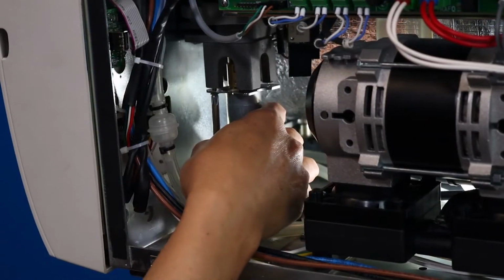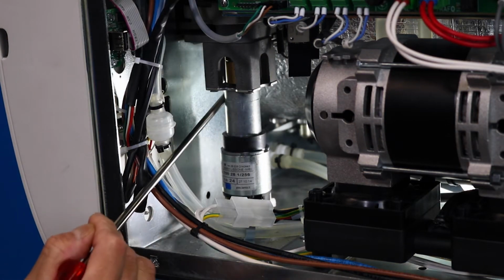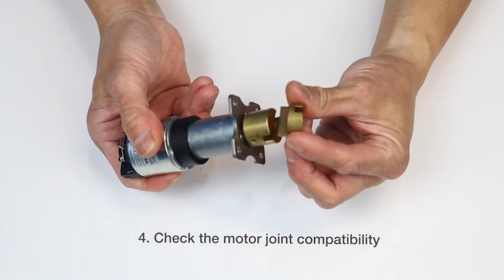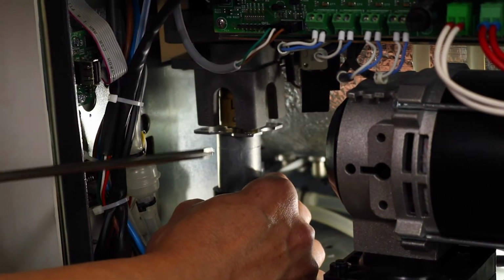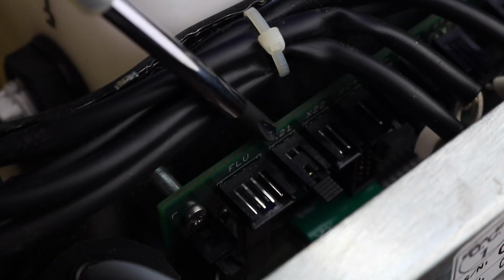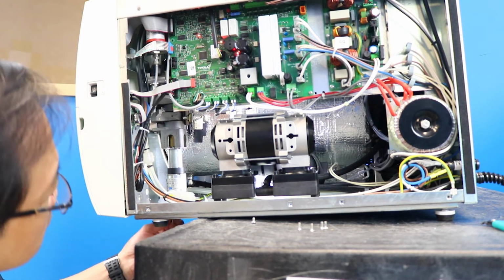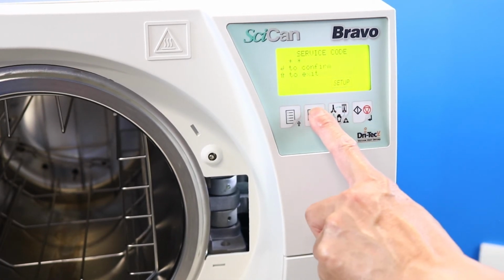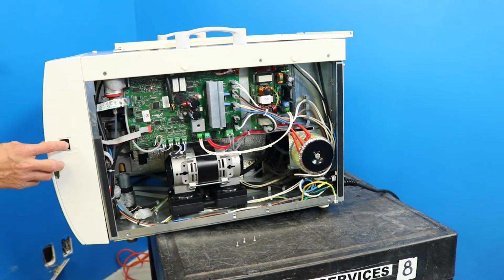Bravo - Replacing the Door Locking Motor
A walkthrough on how to replace the door locking motor on a Bravo.